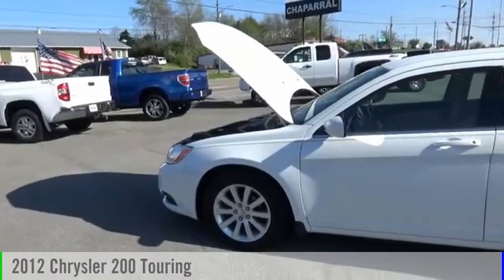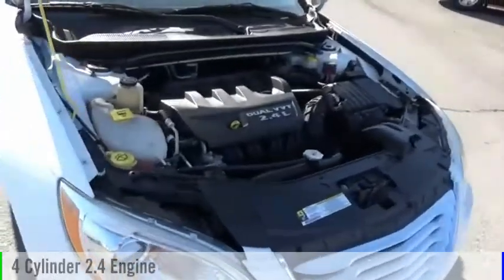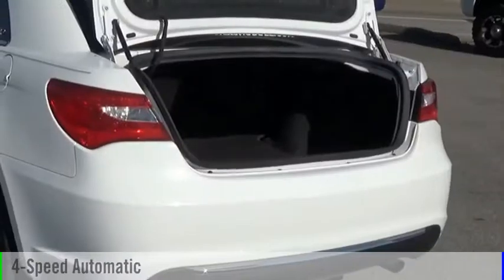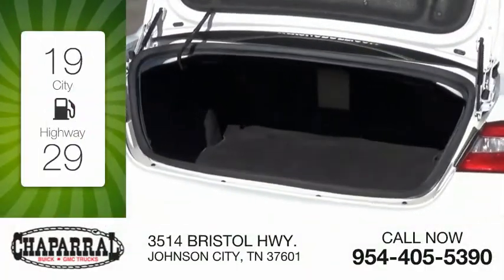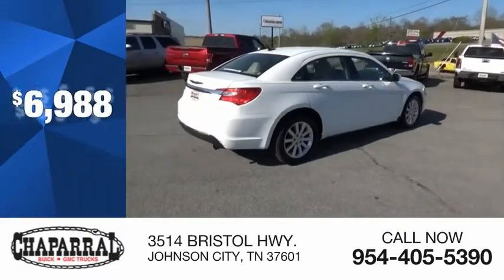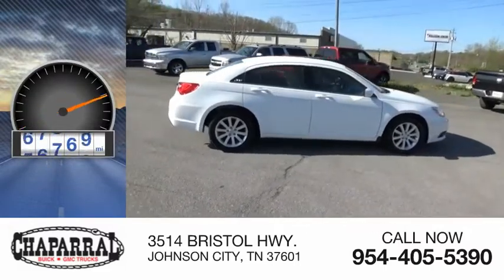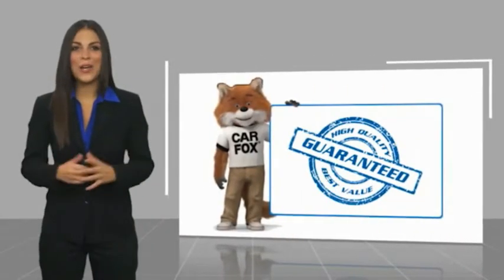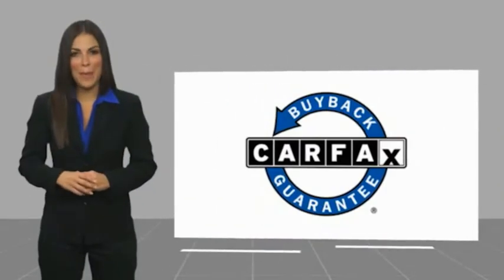2012 Chrysler 200 B119146B-M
2012 Chrysler 200 Touring

CHAPARRAL
3514 BRISTOL HWY.

CHAPARRAL is proud to serve JOHNSON CITY and all of the surrounding areas. Take command of the road in this 2012 Chrysler 200! This vehicle is equipped with many options. Power Door Locks. Power Windows. This one comes with a drivers seat that allows anyone whether you're Tall or Short to be comfortable driving. Listen to the music you want, when you want it! This Chrysler's MP3 player is perfect for any music lover! Good looking Alloy Wheels always make a vehicle look sharp. And this one does! A/C is a must have during summer. Getting comfortable behind the wheel of this one is easy. It has a Tilt Steering Wheel. Help maintain your speed with Cruise Control. Making life on a trip a lot easier! Also included on this vehicle is a Rear Defroster!! Make changing the Radio Stations and Volume a piece of cake. with the Controls right on the Steering Wheel. Safety First. Airbags save lives and this one has a Drivers Airbag. Comfortable Front Bucket Seats always make the drive go by quicker. Cloth Interior. Easy to keep clean and maintain!! Tired of listening to the Radio?? This vehicle also includes a CD player to play your own music. When having to slow down in inclement weather don't worry you have ABS to stop you safely.